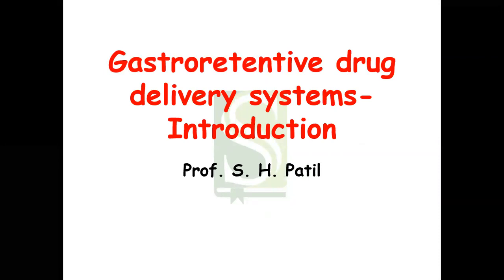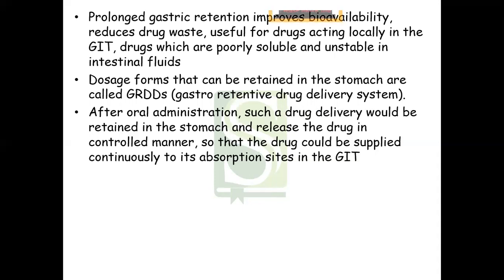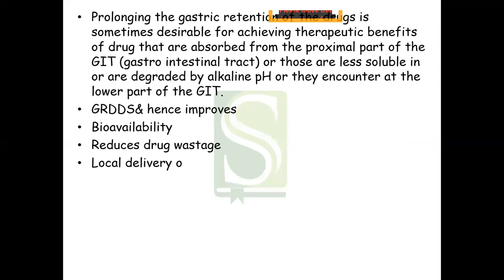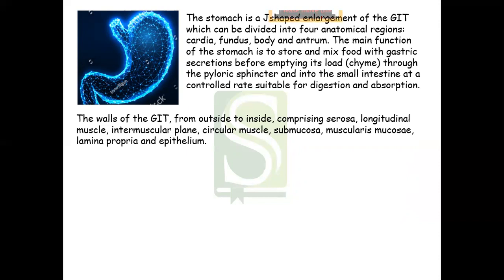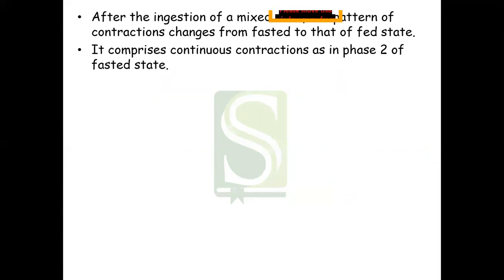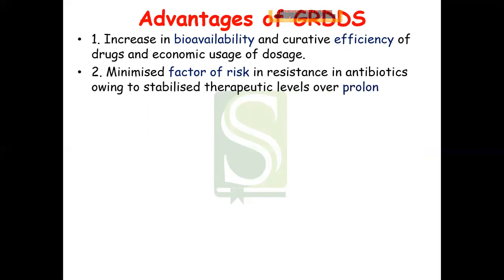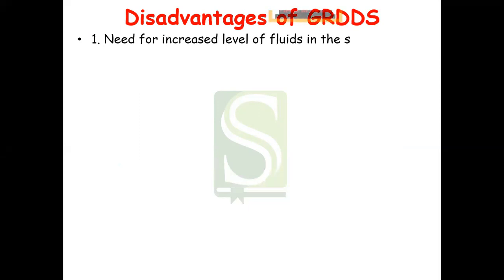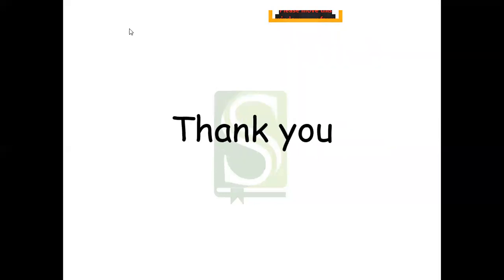Gastroretentive drug delivery system introduction